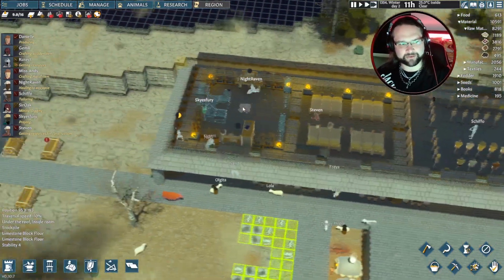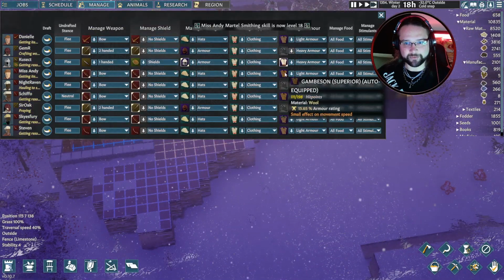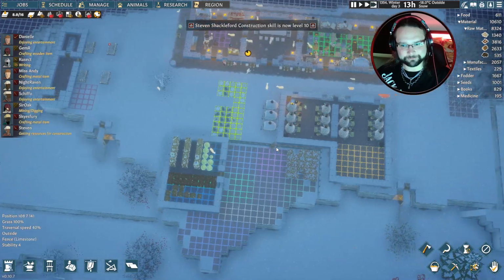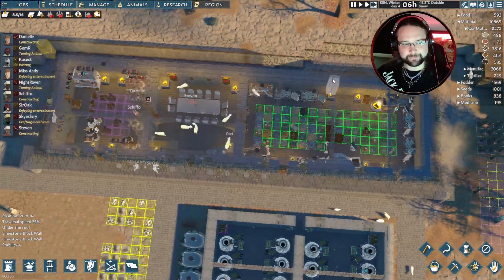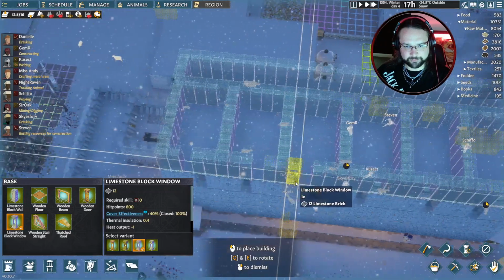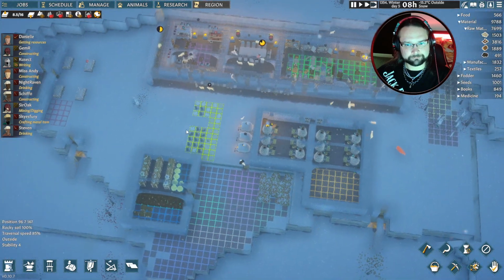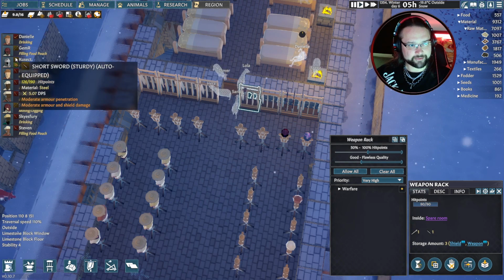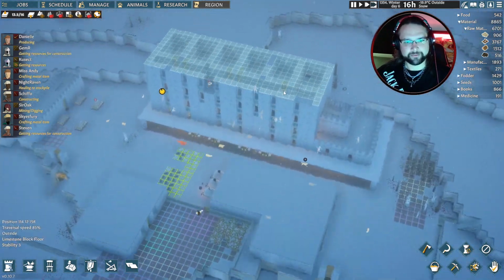Going Medieval - Season 3! - Who's a good girl! - Ep 32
Hardware

Software